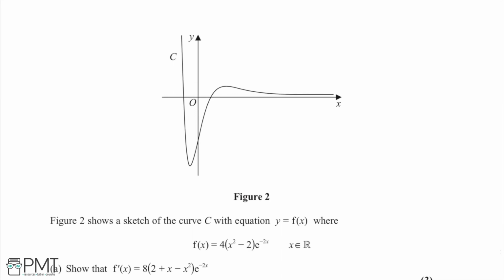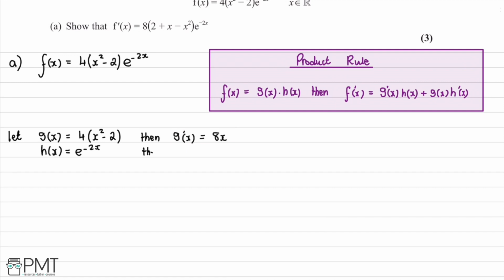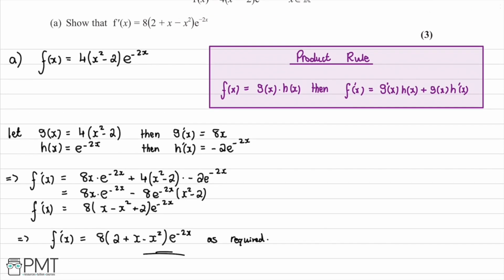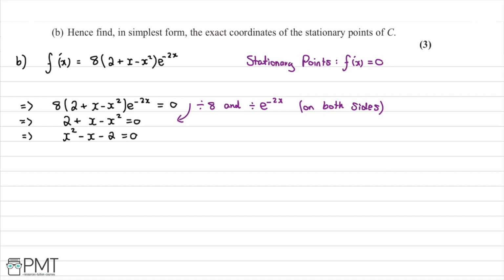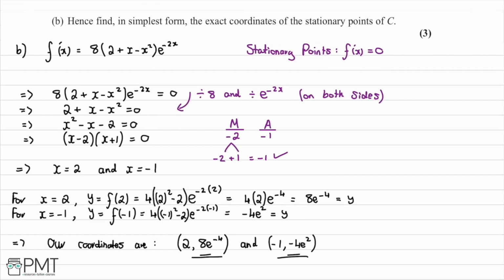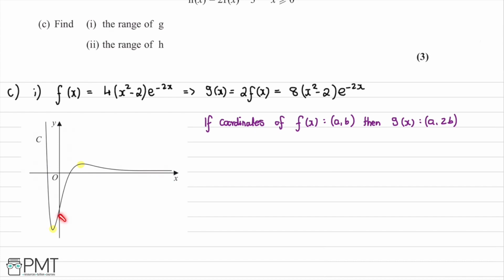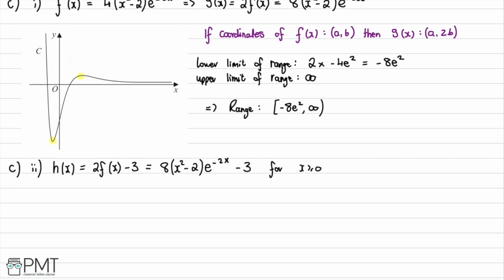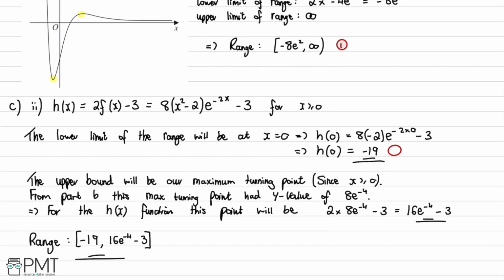Stationary Points 2 - Q2 | Maths A-level | PMT Education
This is the video solution for our Pure Mathematics A Level Stationary Points Year 2 Questions by Topic. You can watch all the videos for this question set in this playlist